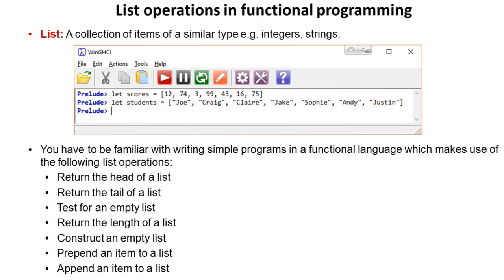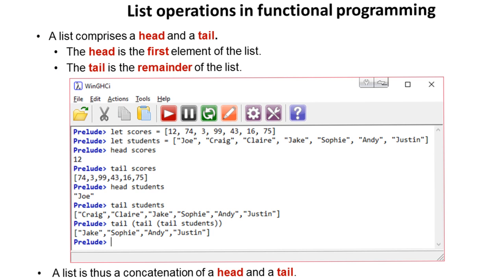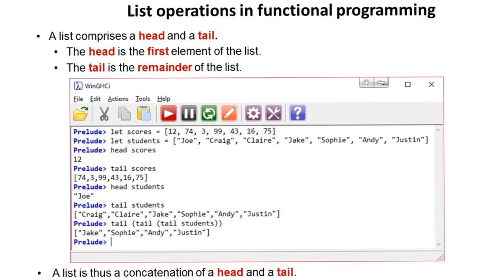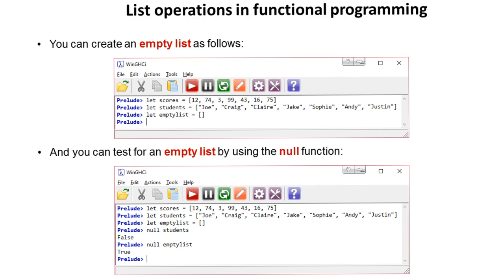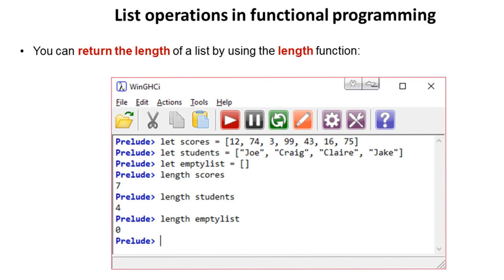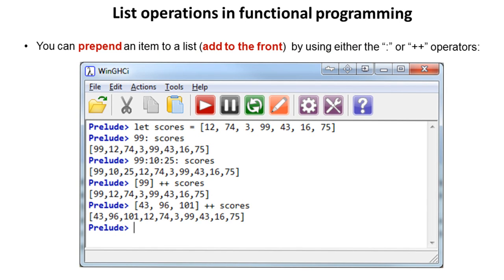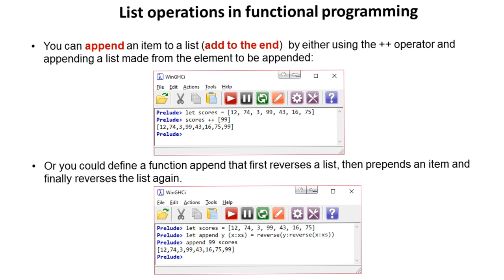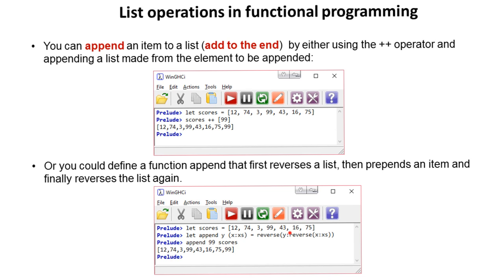AQA A’Level List operations in functional programming